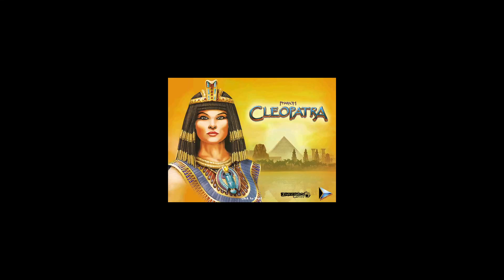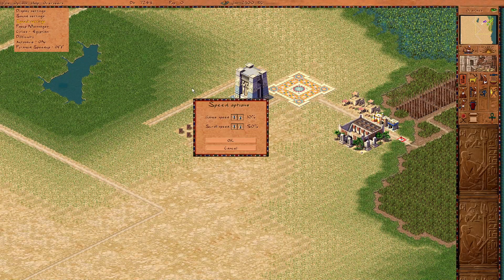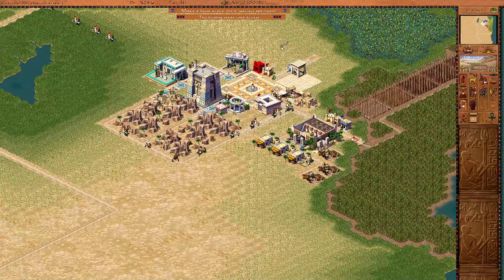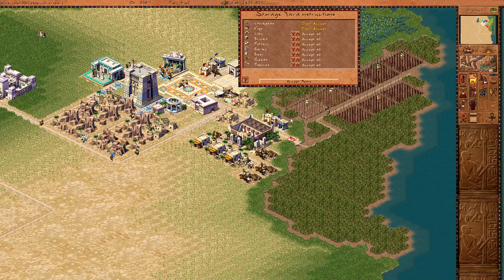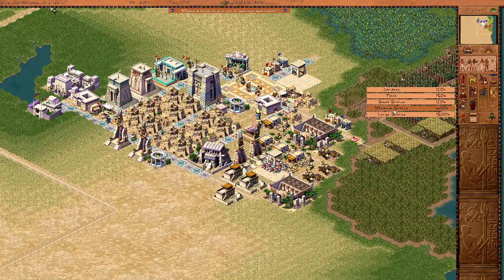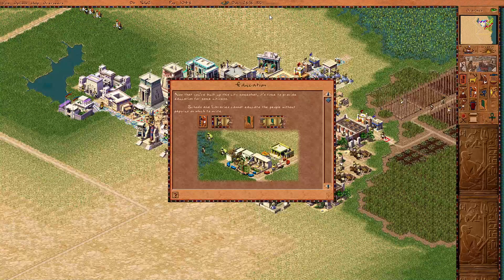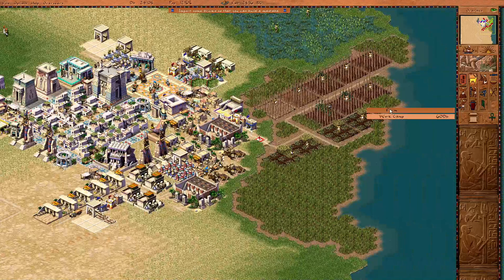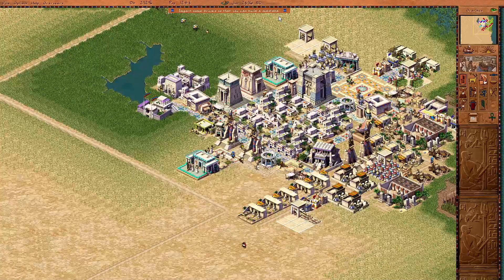Let's Play - Pharaoh + Cleopatra #5 - Men-Nefer - Normal Mode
Here is part 5 of my Pharaoh + Cleopatra game playthrough on normal difficulty. Today we will be doing the mission Men-Nefer, which is the second mission in the Archaic Period campaign of the game.